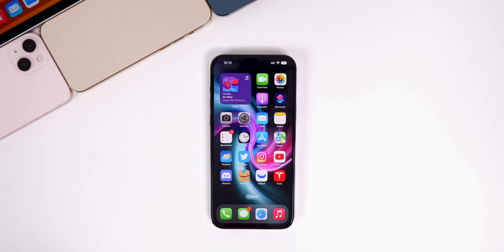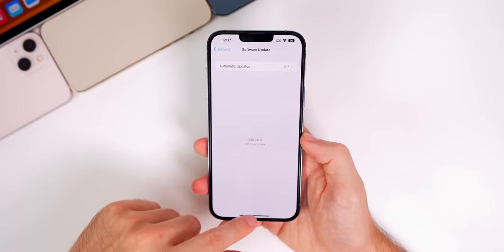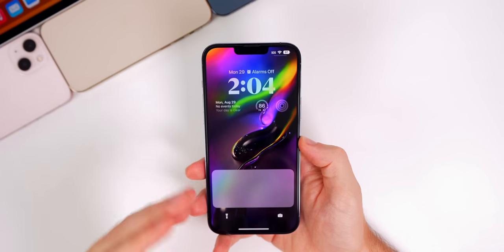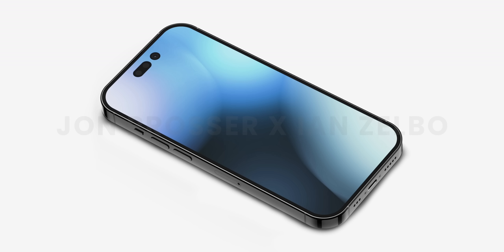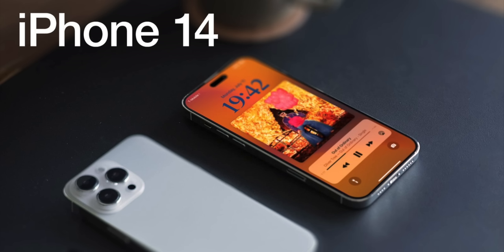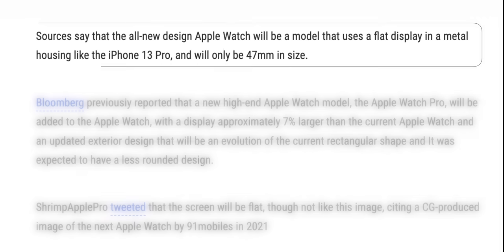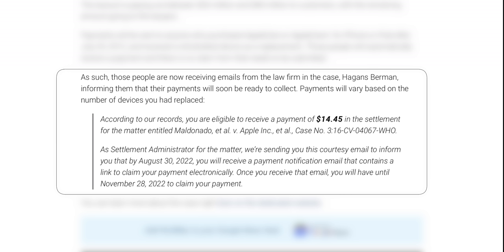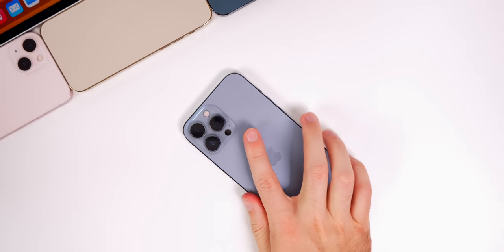iOS 16 Changes, Secret ‘Mass Surveillance’ Tool Targets iPhones, iPhone 14 Plus Leaks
iOS 16 Beta 8 & iOS 12.5.6 - More Features & Changes, Bugs, Performance, Battery Life & More | AppleWeekly Ep. 25

iOS 16 Beta 8 and Public Beta 6 were released this past week, along with iOS 12.5.6 for older devices that aren't supported with iOS 13. And in this video, we're going to cover the changes and fixes in those software updates, along with the performance, battery life & of course, when to expect the next iOS 16 Beta and the Final release.

After discussing the latest iOS 16 beta build, we talk about a major iPhone 14 leak bomb, the M2 Max MacBook Pro, Apple Watch Series 8, a crazy "secret" tool that law enforcement uses to target iPhone users, and much more!

Chapters:
0:00 What’s Coming
0:39 New iOS 12 Update: iOS 12.5.6
1:37 iOS 16 Beta 8 Changes
2:29 Shortcut Automation Fixed
3:08 Development Over (don't count on it..)
3:33 Changes Coming in iOS 16.1
4:24 iOS 16 Bugs
5:03 Performance & Battery Life
5:31 iOS 16 RC Release Date
6:11 iOS 16 & iPhone 14 Release Date
6:34 HUGE iPhone 14 Leak Dump
8:28 Pill Cutout When Screen is ON
9:18 iPhone 14 Max Doesn’t Exist?
10:42 iPhone 14 Pro Camera
11:26 Apple Watch Pro = 47mm?
12:17 M2 Pro/Max MacBook Pro
12:44 $95M Apple Care Lawsuit (get free money)
13:46 Secret ‘Mass Surveillance’ Tool Targets iPhones
15:07 Sealed iPhone 2G Sold for WHAT!?
15:47 Conclusion

What do you think of iOS 16 Beta 7 and Public Beta 5? Ready for the final release yet?

🎵Outro:

▬ STAY UP-TO-DATE! ▬